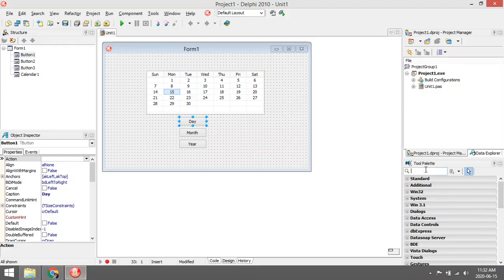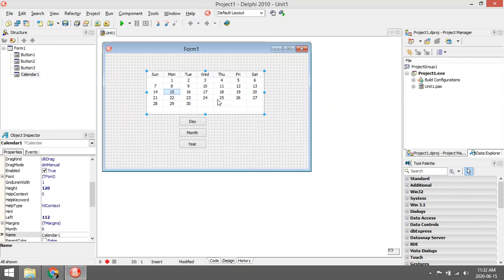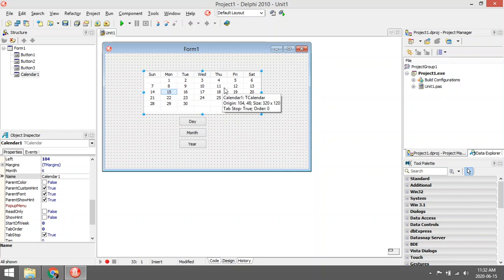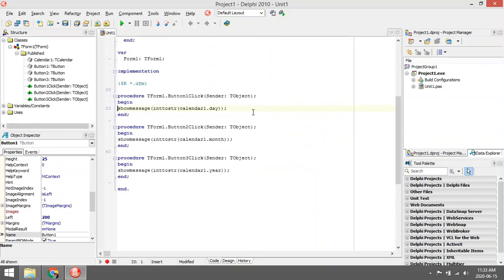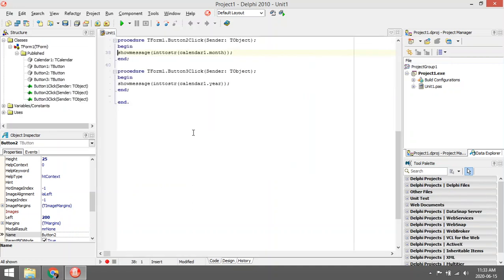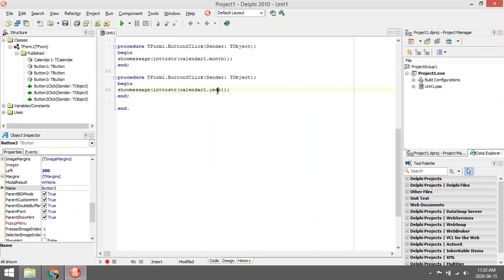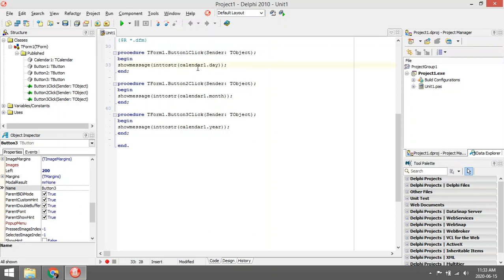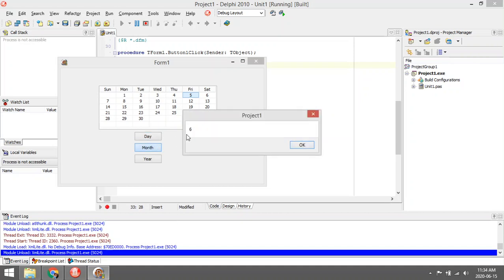Delphi - Calendar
Calendar

PAT
Information technology
Delphi programming
Delphi Coding
Grade 10
Grade 11
Grade 12
Practical assessment task
Delphi tutorials
Learn Delphi
Delphi walkthroughs